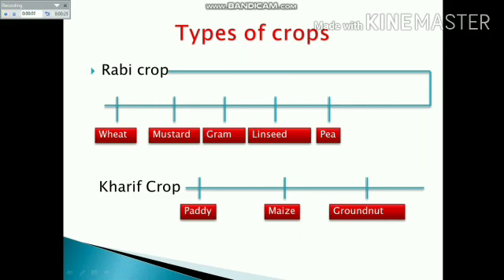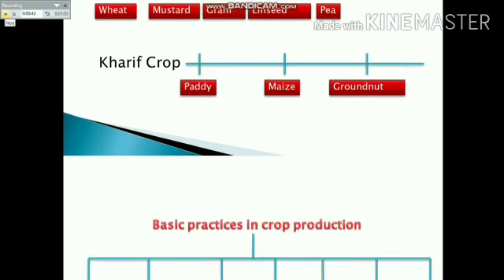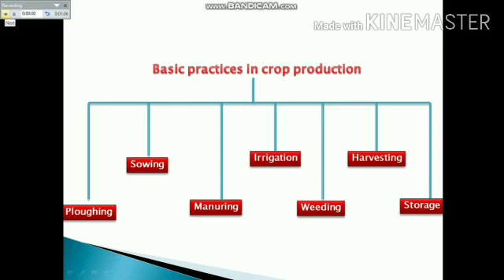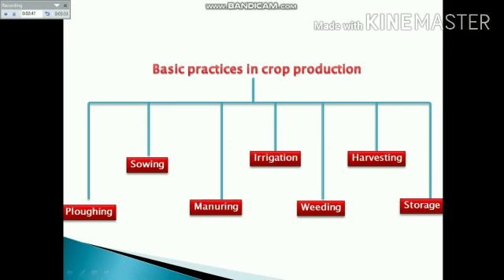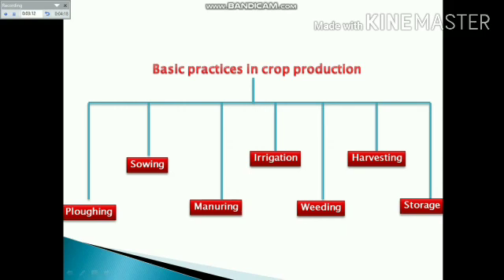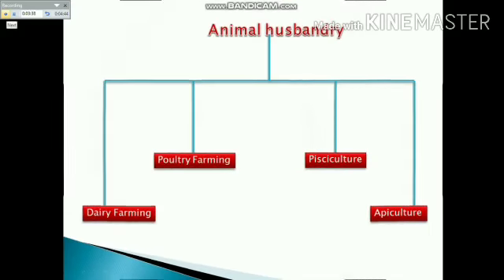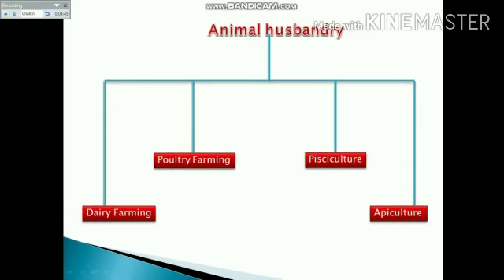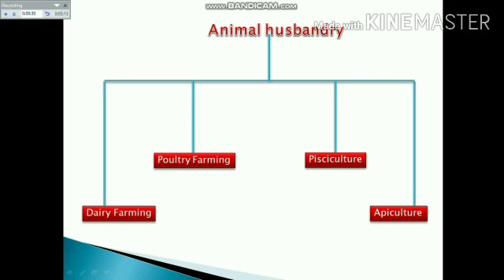Class VIII || Sci || Ch 1 Crop Production and Management || Recap